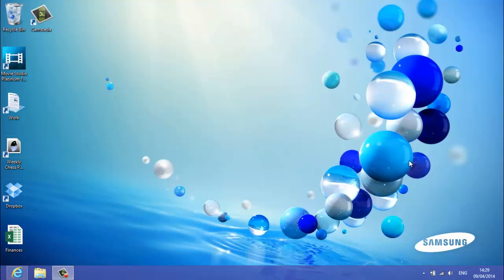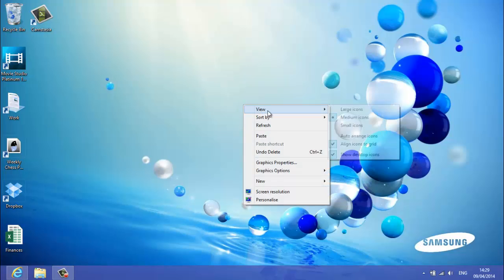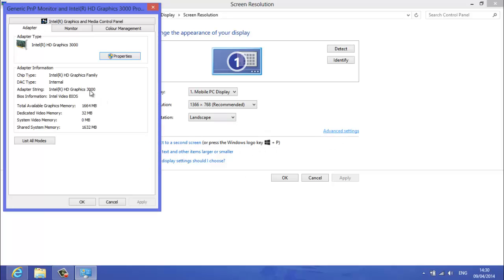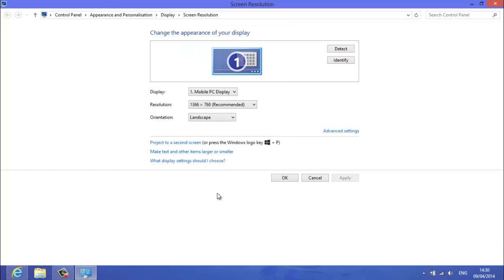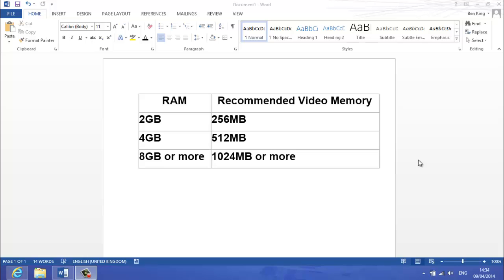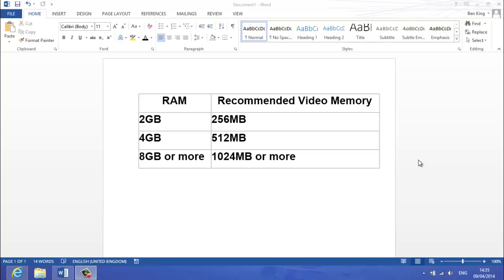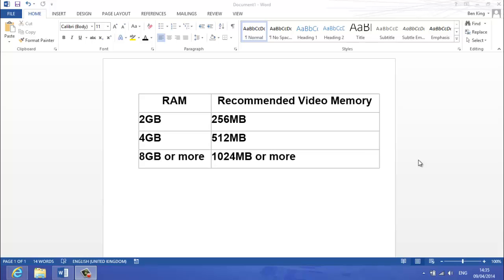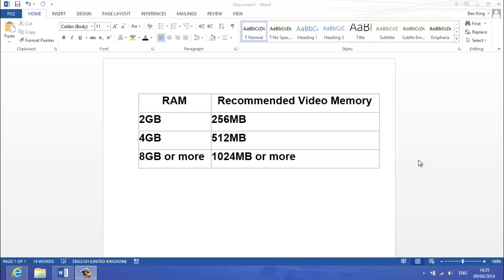How to Increase Dedicated Graphics Memory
This fix should work on most PC's and will increase dedicated graphics, GPU or video memory. Improve your gaming!